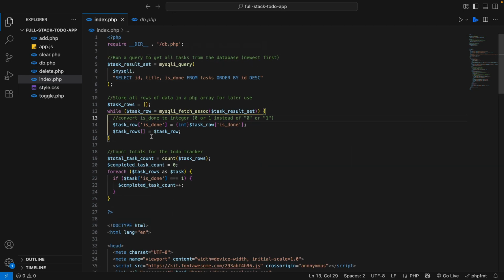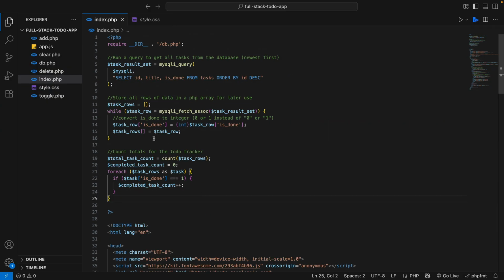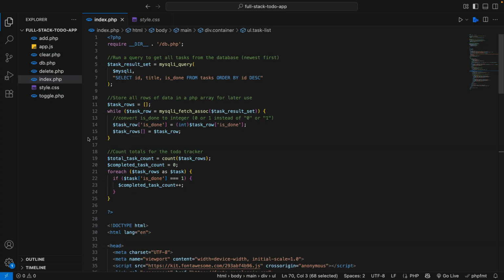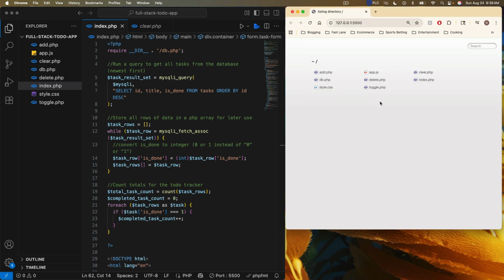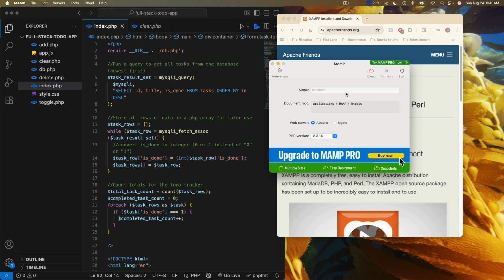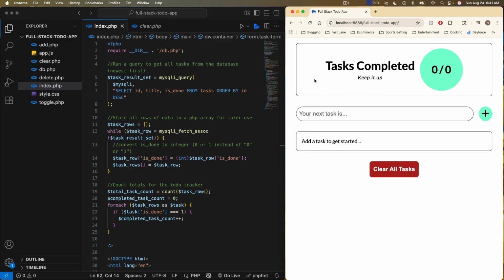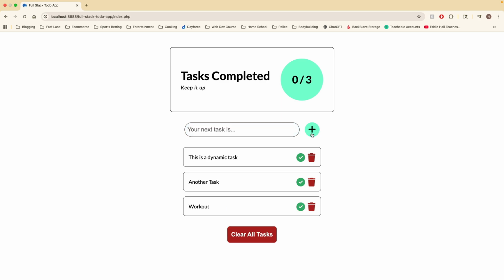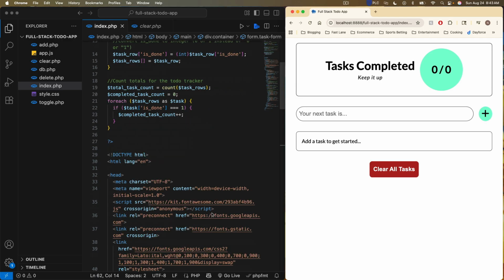How PHP Apps Work (Explained with a Full Stack To-Do App Demo)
Ever wonder how PHP actually works behind the scenes? In this video, I walk you through exactly how PHP powers dynamic websites by showing you my full stack PHP to-do app in action.

You’ll learn:

What happens in the backend when you load a PHP page

How MAMP and XAMPP include a PHP interpreter that understands and renders your code

Why PHP is different from static HTML/CSS/JS sites

How server-side code interacts with databases to update pages dynamically

By the end of this video, you’ll finally “get” how PHP apps work on the backend — and see how easy it is to start building your own real projects.

00:00 - Intro
00:26 - Making a Website Dynamic with .php
01:47 - PHP was made for the web
02:27 - Explaining PHP Logic Pages
03:18 - View PHP Pages Locally with an Interpreter
05:28 - Using a PHP App Live